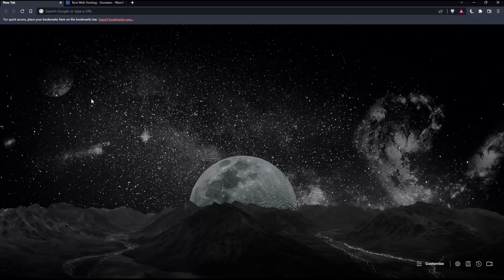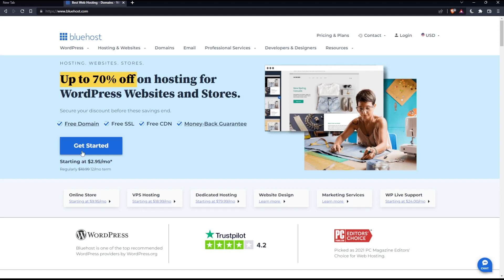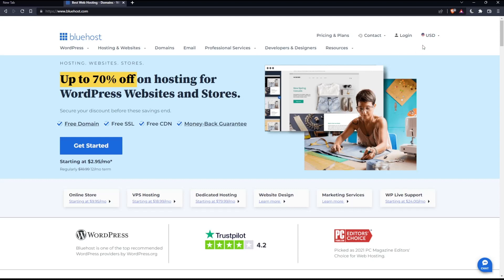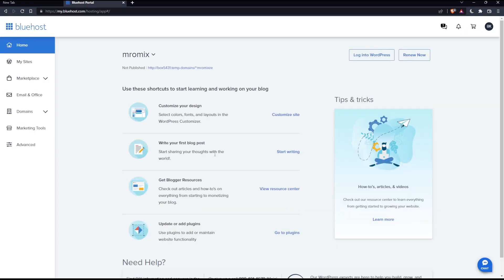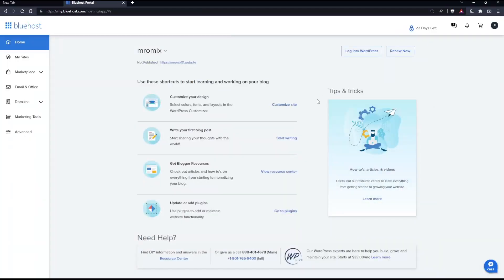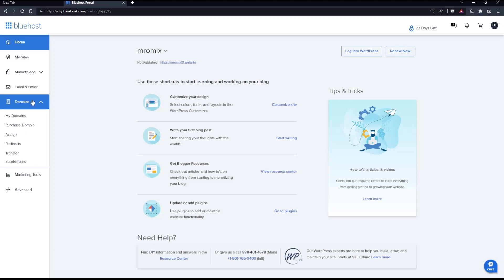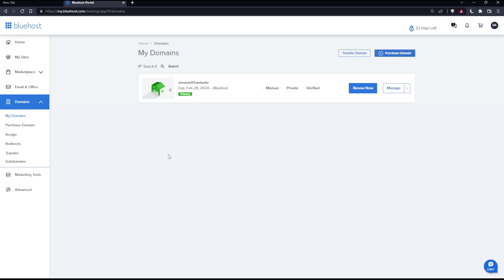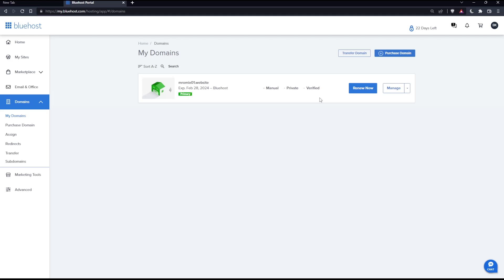How To Verify Domain Bluehost Tutorial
Today we talk about verify domain,how to verify domain ownership,verify domain bluehost,bluehost tutorial